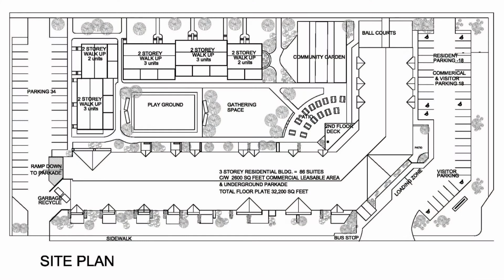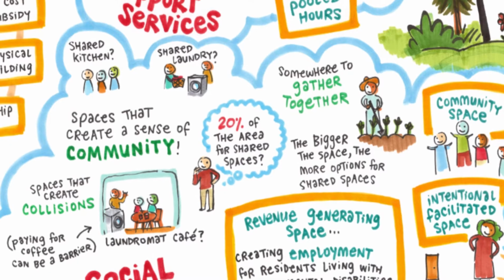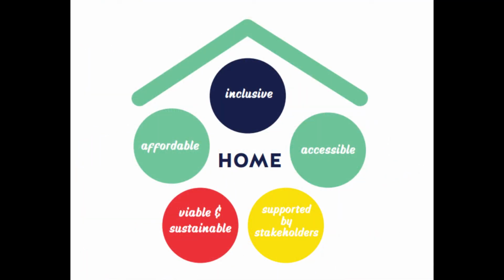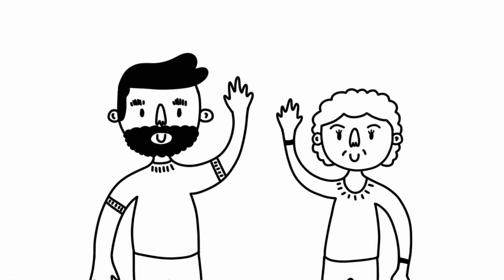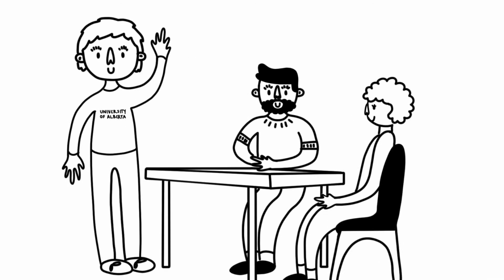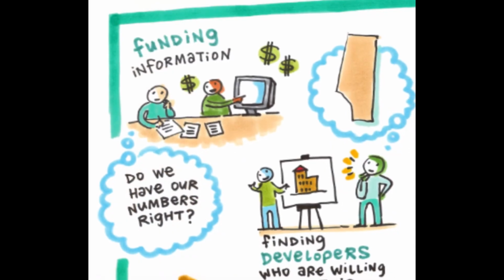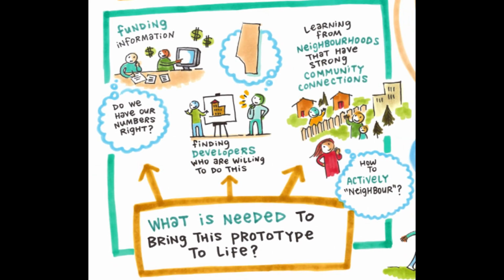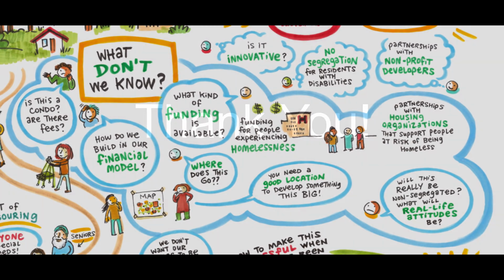Future of Home Stakeholder Testing Video - Shared Community Model Team